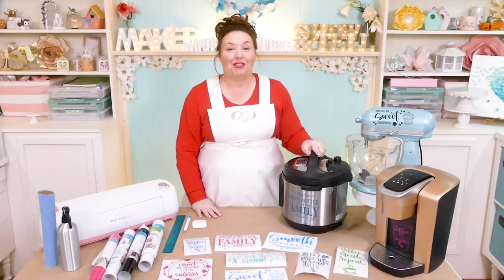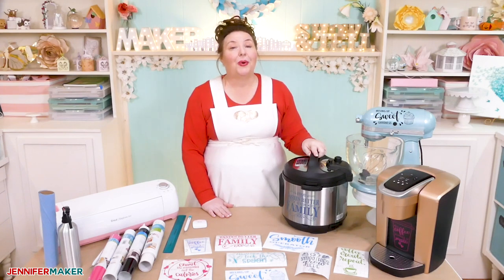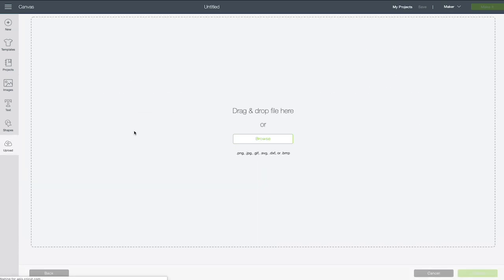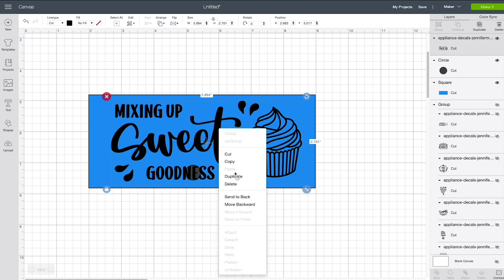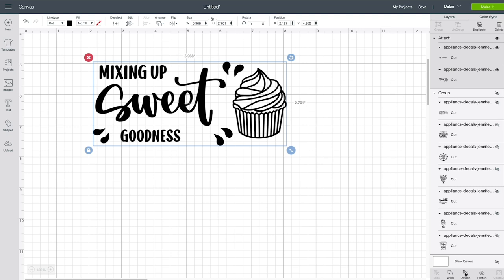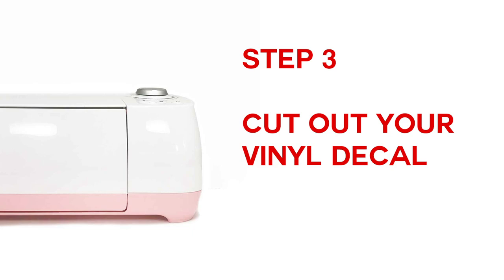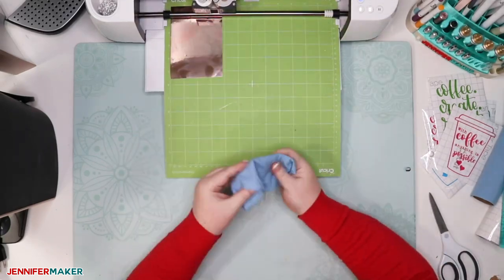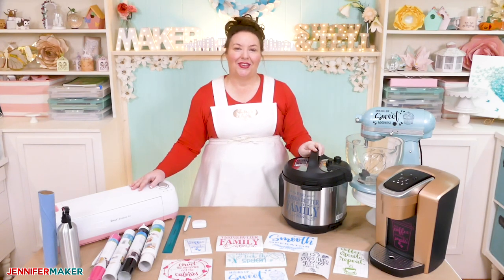How to Make Vinyl Decals + Designs for Instant Pot, KitchenAid Mixer, & Keurig!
Learn how to make vinyl decals for nearly anything, including your kitchen appliances! Get the free vinyl decal designs (Design #182)

You can decorate just about anything with vinyl. I know — I've put vinyl on mugs, Cricut machines, canvas, ornaments, walls, and so much more! It's just so easy to do, and I want to be sure you know how to do it, too. And you probably already have something at your place just begging for a little vinyl personalization ... your kitchen appliances! They work hard for us, and deserve a little spicing up. You can make vinyl decals that fit perfectly on your favorite kitchen appliances - they'll be the talk of the neighborhood! You can put vinyl decals on your Instapot, KitchenAid mixer, Keurig, or blender!

See the shopping list for the exact supplies used in this tutorial

 * Cricut Premium Vinyl (Permanent) (if you want it to last and be hand washable) or Cricut Removable Vinyl (if you want to remove it soon)
 * A weeding tool
 * Scraper tool
 * A ruler or measuring tape
 * Rubbing alcohol
 * Lint-free towels or coffee filters
 * Standard Grip Cutting mat (the 12" x 12" size)
* A way to cut the project (I used the amazing Cricut
* My free SVG cut file (Design #182) (available in my free resource library

AMAZON ASSOCIATES DISCLOSURE - Jennifer Marx is a participant in the Amazon Services LLC Associates Program, an affiliate advertising program designed to provide a means for sites to earn advertising fees by advertising and linking to Amazon.com

Now, when we talk about making and applying vinyl decals, we mean ADHESIVE vinyl -- this is a vinyl with a self adhesive backing. Vinyl like this comes in both permanent and removable variations, and while you might at first think that removable vinyl would be best, it's not. Removable vinyl is really intended for things like walls or other porous or fragile surfaces that could be damaged by the adhesive on a vinyl. But surfaces like metal, glass, and ceramic — which is what you'll find on things like kitchen appliances — are best decorated with permanent adhesive vinyl, because it will stick better and you CAN remove it from these hard surfaces later if you really want.

You can use vinyl of any color of style, but in my experience some vinyls, such as glitter and foil, is harder to weed, harder to apply, and less likely to stay put, so if you're a beginner, I'd just avoid that and stick with a basic solid vinyl.

In addition to the vinyl, you need transfer tape, which is an adhesive sheet you put over your decal to transfer it onto your surface. I'm using Cricut transfer tape -- and it's important you use regular transfer tape, not the StrongGrip stuff.

You'll also want a weeder, a scraper, a ruler or measuring tape, rubbing alcohol, and lint-free towels or something else that's lint-free, like a coffee filter.

Last but not least, you need a vinyl decal design! I have eight pre-made with beautiful hand-lettering for you to use, or you can design your own. So let me show you where to find my free designs on my blog at JenniferMaker.com, then we'll head over to Cricut Design Space to make our vinyl decals and then I'll show you how I put the vinyl decals on my InstantPot, KitchenAid Mixer, Keurig Coffeemaker, and

Credits:
Introduction: PixelBytes (my child!)
Videography: Jennifer Marx on a Panasonic Lumix FZ-1000 DSLR 4K camera
Design: A Jennifer Maker original!